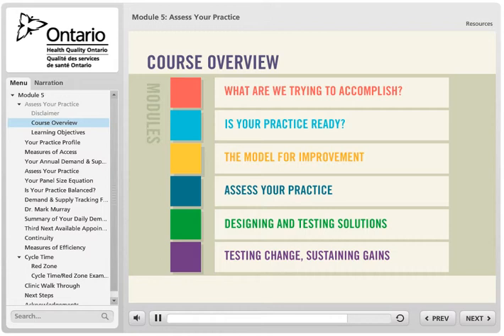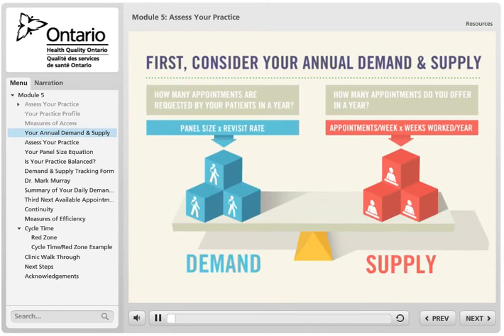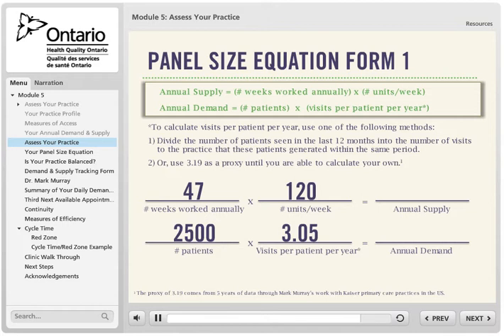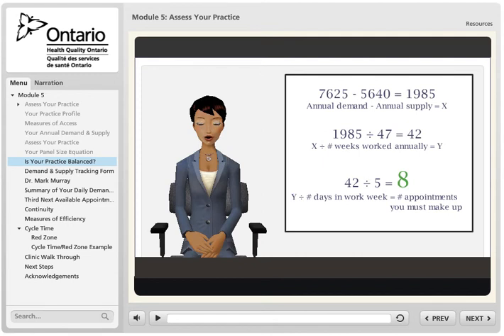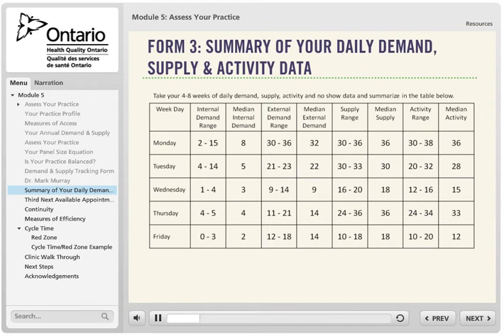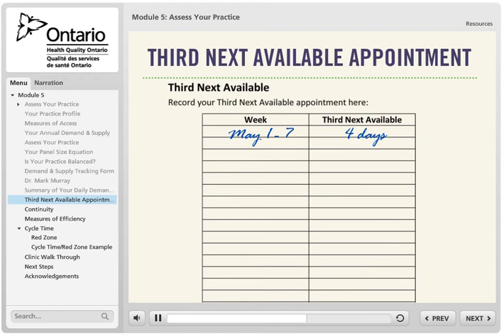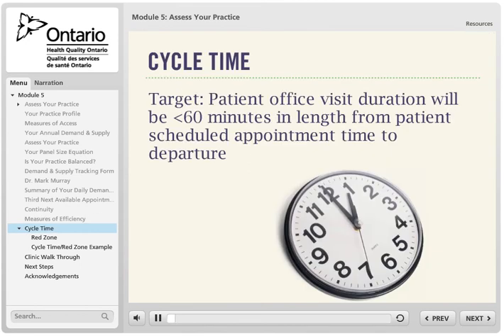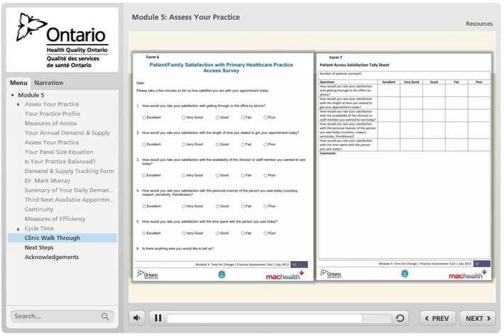AAE Module 5: (Assess Your Practice)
Assess Your Practice: Conduct an assessment of your practice and capacity for collecting data. Learn how to identify your starting point, areas for improvements and begin to make changes resulting in efficiency and sustainable improvements.